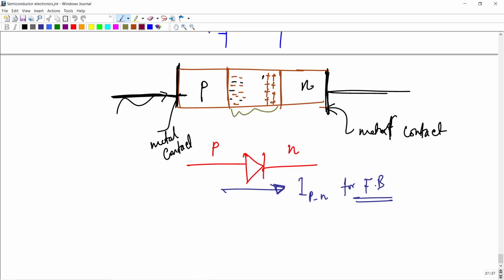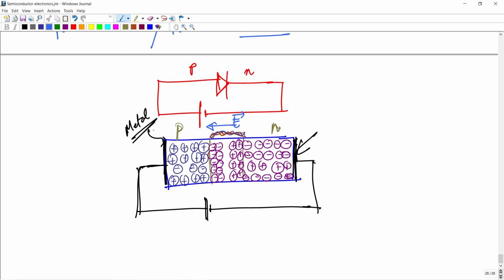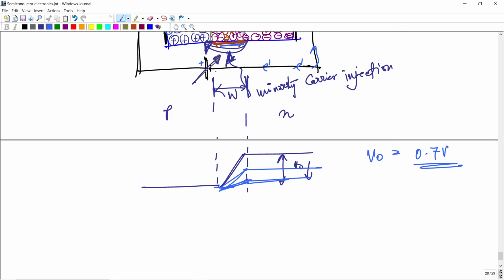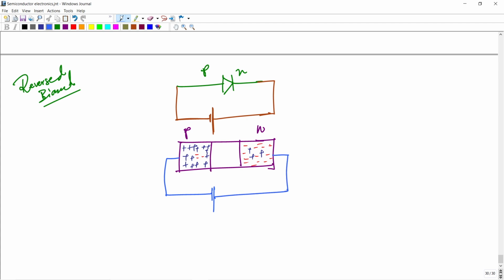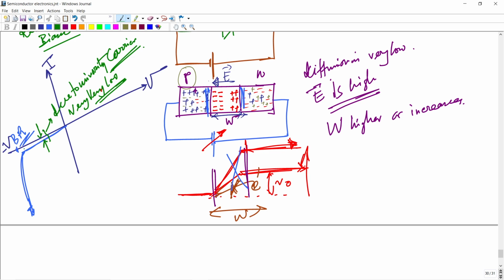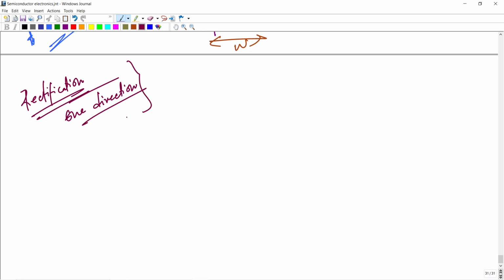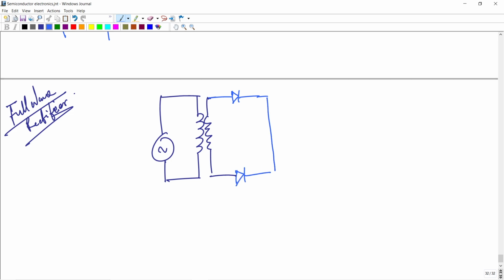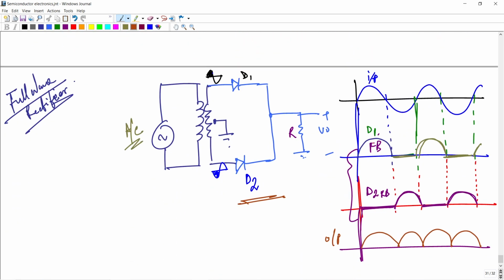Last Minute Revision: PN Junction Diode - All Concepts, of Biasing & Rectifiers CBSE | JEE | NEET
Ace Semiconductor Electronics with this ultimate one-shot video! Designed specifically for Class 12 Board Exams (CBSE, ICSE, State Boards), JEE Mains, JEE Advanced, and NEET, this lecture covers the complete physics of PN Junction Diode, Biasing, and Rectifiers with crystal-clear explanations and exam-focused tricks.

🔍 Detailed Topics Covered in This Lecture:

Understanding the PN Junction: Formation of the Depletion Region, Barrier Potential, and Junction Properties.

PN Junction Biasing Demystified:

Forward Biasing: Circuit setup, reduction of depletion width, majority carrier flow, and ideal vs. real diode behavior.

Reverse Biasing: Circuit setup, increase in depletion width, minority carrier current (saturation current), and breakdown phenomenon.

V-I Characteristics of a Diode: Detailed analysis of the graph, understanding Knee Voltage, and the mathematical derivation of the diode equation for competitive exams.

Diode as a Rectifier (AC to DC Conversion): Core principle and applications.

Half Wave Rectifier: Complete circuit diagram, step-by-step working principle during positive and negative half-cycles, output waveform analysis, and calculation of Ripple Factor & Efficiency.

Full Wave Rectifier - Two Types:

Centre-Tap Transformer Rectifier: Circuit, working, and advantages/disadvantages.

Bridge Rectifier Circuit (Most Important): Detailed working of the 4-diode arrangement, current flow path, output waveform, and why it's preferred.

Comparative Analysis: Key differences between Half Wave and Full Wave Rectifiers based on efficiency, ripple factor, and cost.

Problem-Solving Session: Application-based Numerical Problems and conceptual Multiple Choice Questions (MCQs) frequently asked in JEE, NEET, and Board Exams.

🎯 Why This Video is a MUST-WATCH for Every Science Student:

100% Exam-Oriented: Covers every concept from NCERT Class 12 Physics, Chapter 14 that is relevant for JEE, NEET, and Board Exams. No extra jargon, only what's important.

Visual & Conceptual Learning: Complex concepts like barrier formation and rectifier working are explained with clear animations and analogies.

Tricks & Shortcuts: Learn memory tricks for circuit diagrams, waveform patterns, and important formulas.

Previous Year Question (PYQ) Analysis: Understand the pattern and difficulty level of questions directly from past papers.

📖 NCERT Focus: Perfectly aligns with Class 12 Physics Chapter 14: "Semiconductor Electronics: Materials, Devices and Simple Circuits" (Topics: 14.5 PN Junction, 14.6 Semiconductor Diode, 14.7 Application of Junction Diode as a Rectifier).

Follow for daily practice questions: [Your Social Media Handle]
Join our Telegram channel for study material: [Your Telegram Link]